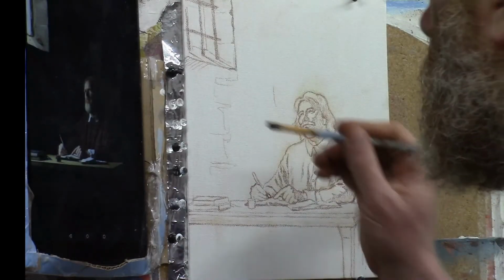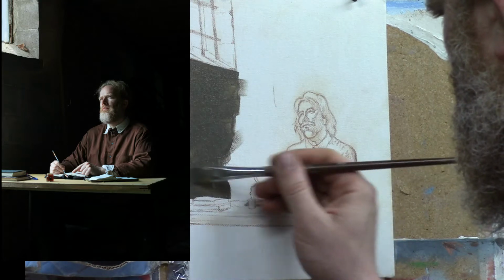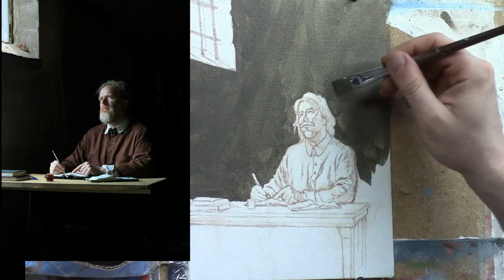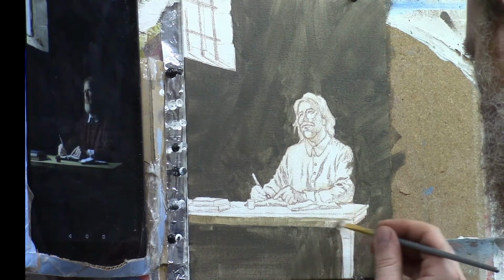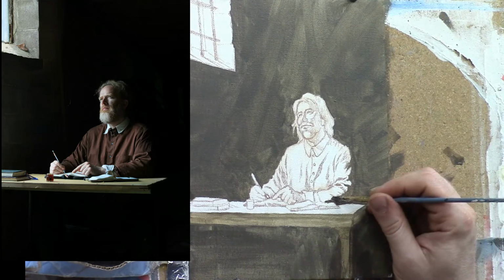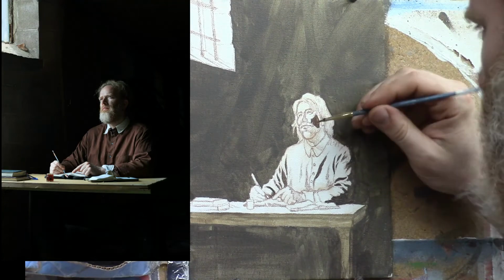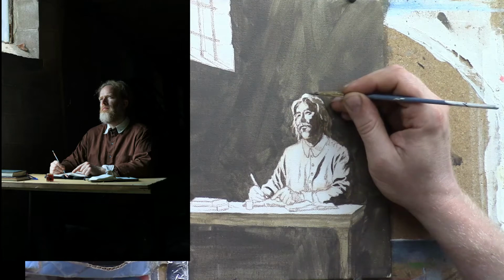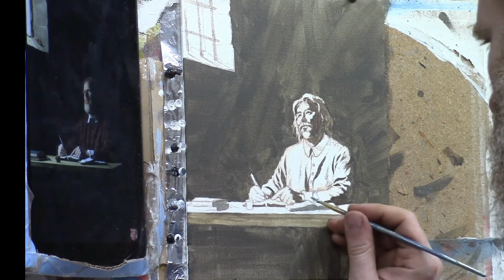Painting an Acrylic Portrait of John Bunyan, Part 1|REALISTIC PAINTING TUTORIAL|[LEARN HOW TO PAINT]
Want to see a faster approach to acrylic portrait painting? I'll show you how I painted an acrylic portrait of John Bunyan, setting up a chiaroscuro/ notan with a lot of contrast to get the illustration started quickly. This was a commissioned book cover illustration for "Pilgrim's Progress" and because I had a tight deadline, I opted for a mix of opaque and glazing methods. It had to get done fast!

This is part 1 of several videos. 8 x 10 acrylic on canvas board.

Any questions on acrylic portrait painting? I'll be happy to help.